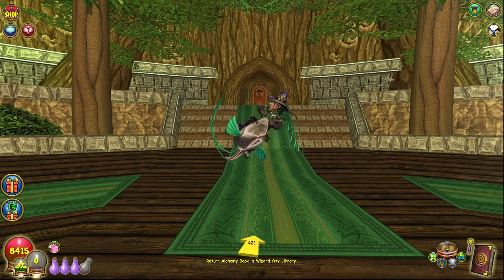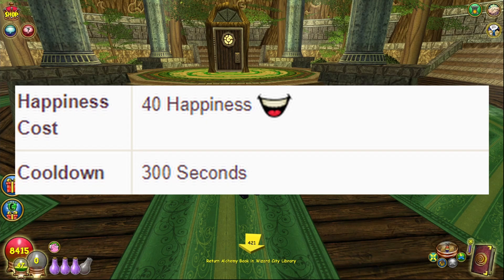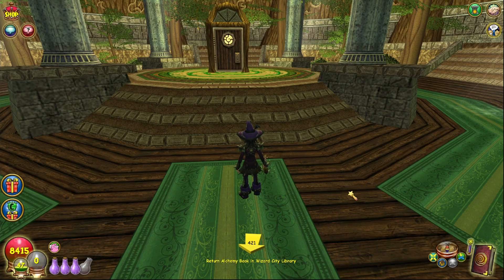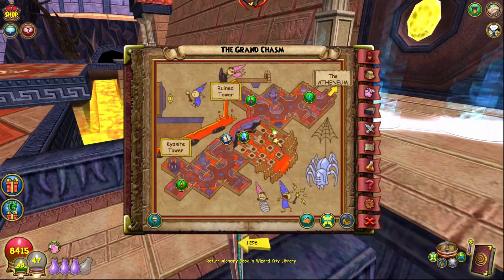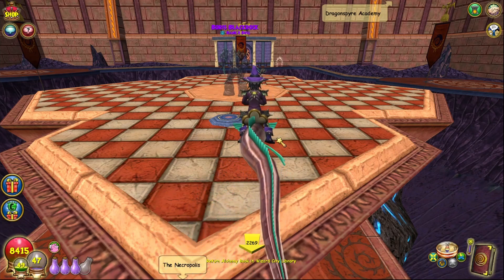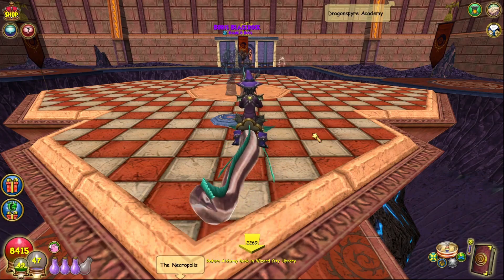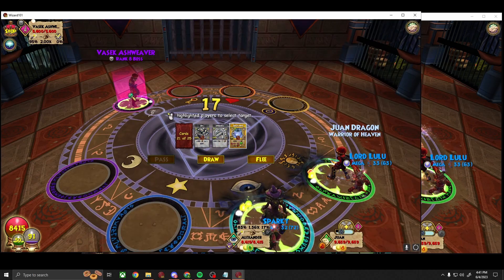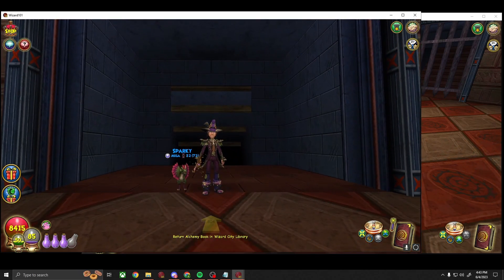Wizard101: FASTEST Way to Farm Rank 1-6 Spellements!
A video guide on how to farm rank 1-6 Spellements. Let me know if you have any questions.
SPELLEMENTS ARE BADGE/PROGRESSION BASED NOT LEVEL LOCKED!

0:00 Intro
0:19 Rank 1-6 Spellements
0:53 Cantrip Chest Method(Worst Method)
1:32 Elemental/Spiritual Retriever(2nd best Method)
2:57 New Character (Best Method)
4:58 Vasek Ashweaver for Spiritual Spellements
5:38 Boris Blackrock for Elemental Spellements
6:39 Power Level Method
8:59 Faster Sigil Farming Method
11:31 Outro

♪ Butter (Prod. by Lukrembo)